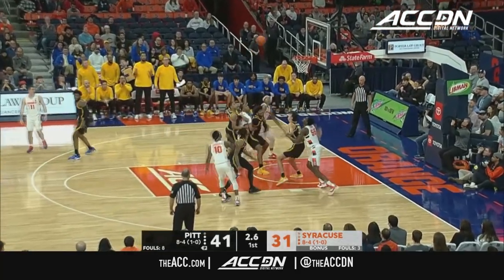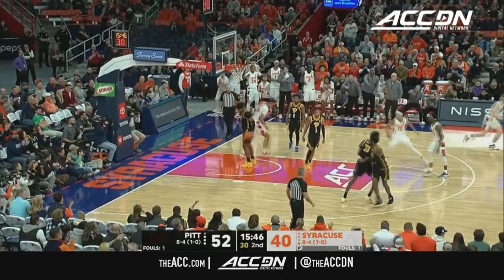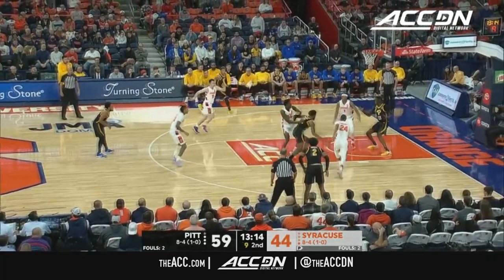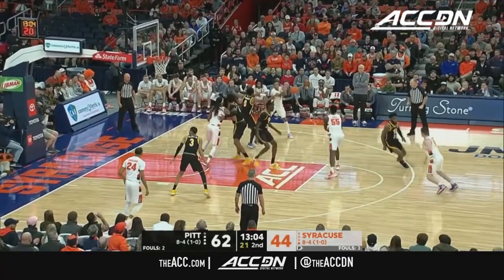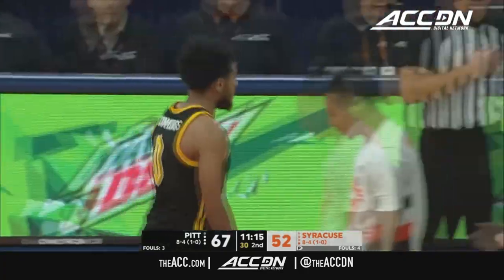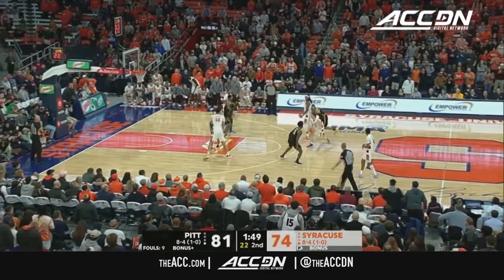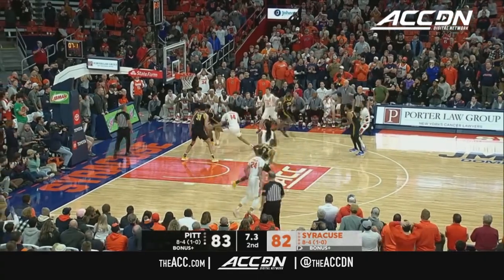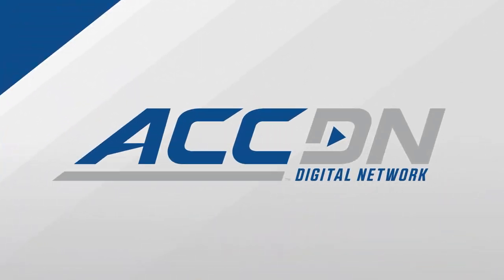Pittsburgh vs. Syracuse | ACC Men's Basketball Highlights (2022-23)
Pittsburgh vs. Syracuse: The Pittsburgh Panthers went on the road to Syracuse, NY and came away with a hard-fought 84-82 win over the Orange. The Panthers were led by Blake Hinson and Nelly Cummings, who scored 25 points and 22 points, respectively. The Panthers had built a 20-point lead in the 2nd half before 'Cuse came roaring back to make it a 2-point game at the end.